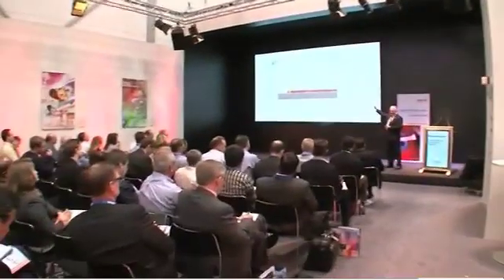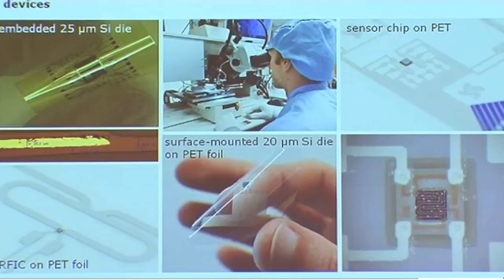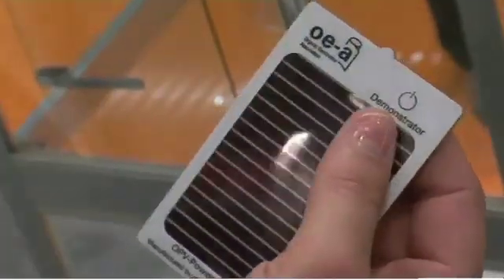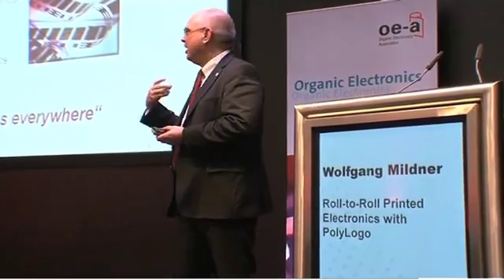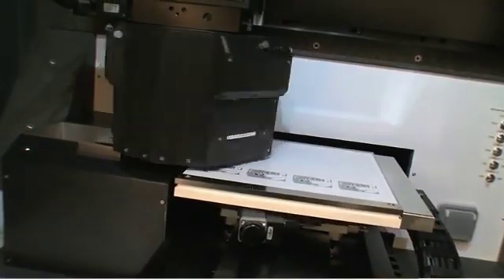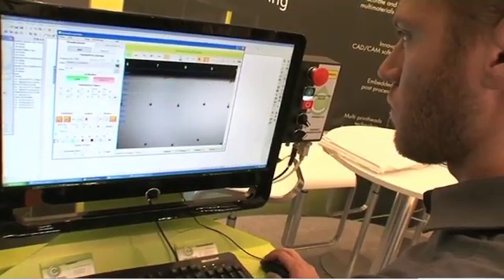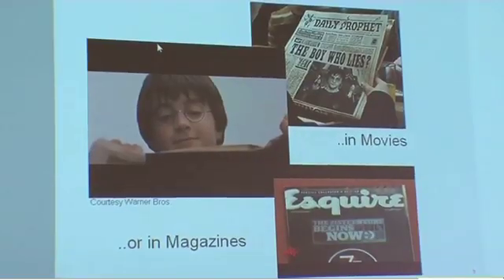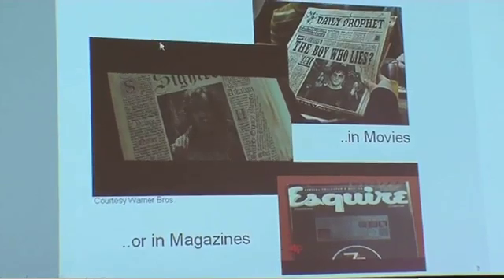Future of Print 1: Printed Electronics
Solar modules, RFID chips or OLED's - the tenth day of drupa cube conentrated on the future of the print industry. Topics were amongst others the current state of developments of applications as well as challenges for electronic print branch.